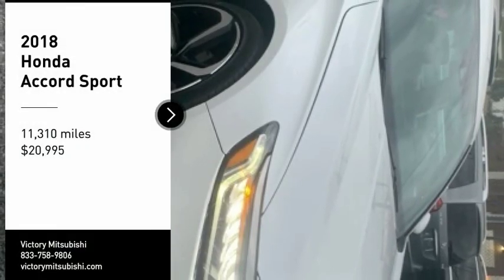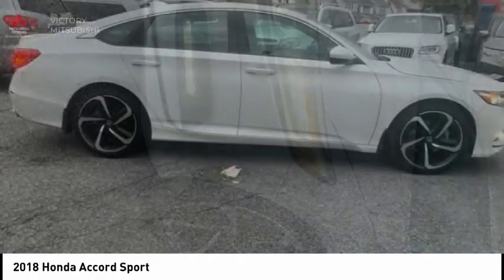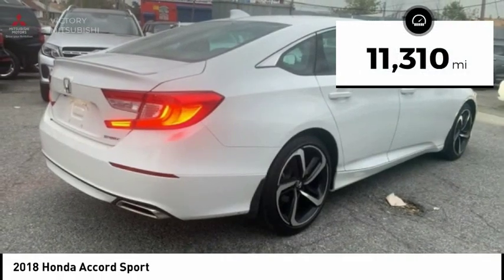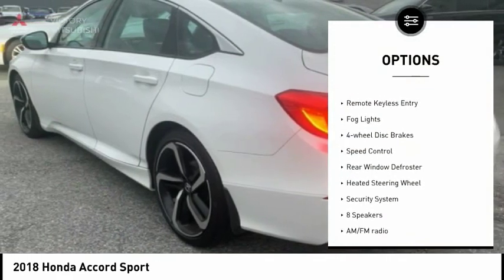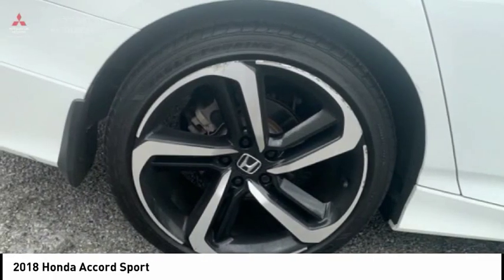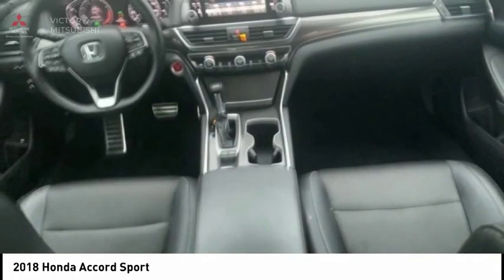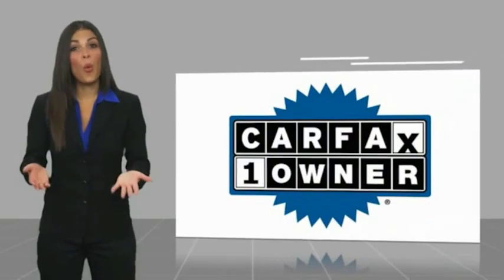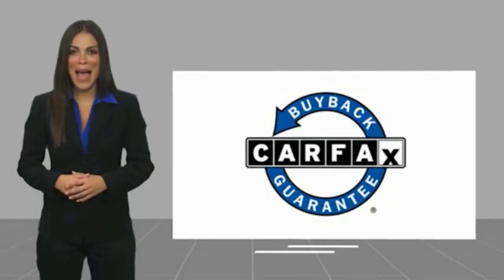2018 Honda Accord Bronx NY 2810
2018 Honda Accord Sport

Victory Mitsubishi
4070 Boston Road

Welcome to Victory Mitsubishi! We offer a combined inventory of 400 cars new and pre-owned vehicles and all come with a quality assurance inspection also our new cars have an unprecedented 10 year 100k mile warranty we also have vehicles car for any want or purpose. Come in to test drive this Honda Accord Sport today! Priced below KBB Fair Purchase Price! *, Black w/Leather-Trimmed Seats.brCARFAX One-Owner.br2018 Honda Accord Sport White Orchid Pearl 4D Sedan Save yourself Time and Money - Fill out a credit application online at victorymitsubishi.com and get pre-APPROVED! Same day delivery. View our entire inventory by visiting our virtual showroom at victorymitsubishi.com - Only 2 blocks away from Exit 13 off I-95 or Minutes from exit 7 on the Hutchinson Parkway. While we make every effort to ensure the data listed here is correct, there may be instances where the pricing, options or vehicle features may be listed incorrectly. Dealer cannot be held liable for data that is listed incorrectly. Visit Victory Mitsubishi online at victorymitsubishi.com to see more pictures of this vehicle or call us at today to schedule your test drive. please refer to dealers website for exact pricing and for any incentives that we my apply!br*